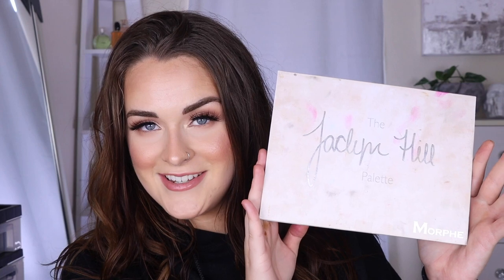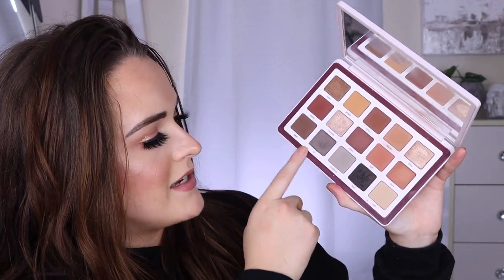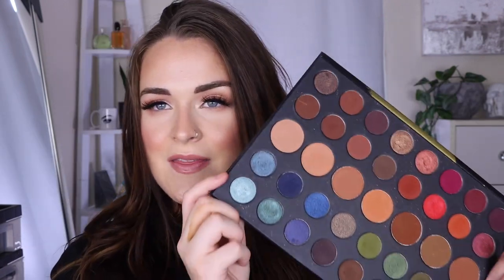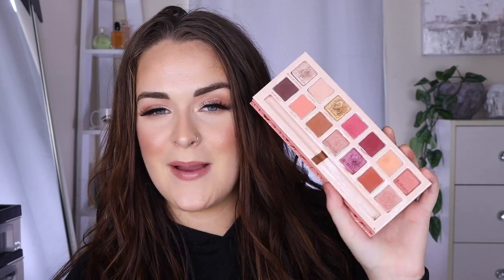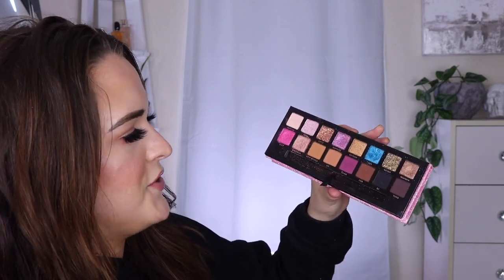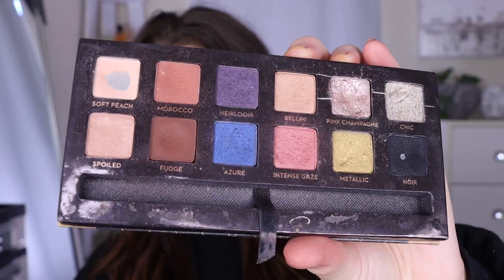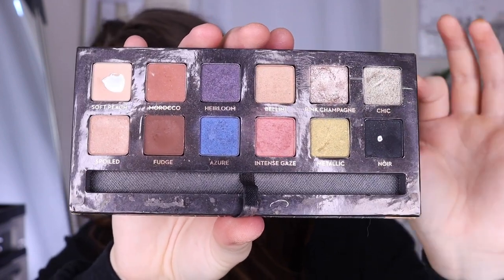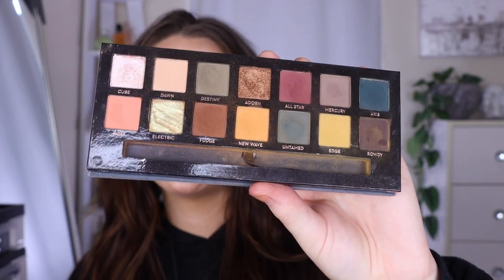ALL ABOUT MY EYESHADOW PALETTES | EYESHADOW PALETTE TAG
Today I'm doing the eyeshadow palette tag inspired by @Allie Glines and @Samantha March! So many of your requested this from me so I hope you like it :)

PRODUCTS MENTIONED

Newest palette:
Haus Labs stupid love

Oldest palette:
Urban Decay electric palette (no longer available - but “wired” is similar)

ABH artist palette (no longer available)

Most expensive palette:
Natasha Denona biba palette

Most affordable palette:
e.l.f bite size palette

Every Day palette:
Morphe x Jaclyn Hill palette

Most colorful palette:
Morphe x James Charles palette

Biggest palette:
Morphe dare to create palette

Palette with the best memory:
Sigma Beauty cor-de-rosa

Palette that is worth the hype:
ABH x Jackie Aina palette (couldn't find a link)

Palette not worth the hype:
ABH x Amrezy palette

Favorite palette from a favorite brand:
Urban Decay naked honey palette

Most used palette:
ABH shadow couture (no longer available)

Honorable mention:
ABH subculture palette (couldn't find a link)

YOUR TURN!
Newest palette:
Oldest palette:
Most expensive palette:
Most affordable palette:
Every Day palette:
Most colorful palette:
Smallest palette:
Biggest palette:
Most used palette:
Honorable mention:

HELPFUL VIDEOS

DISCOUNTS

FAQ

Filming lights